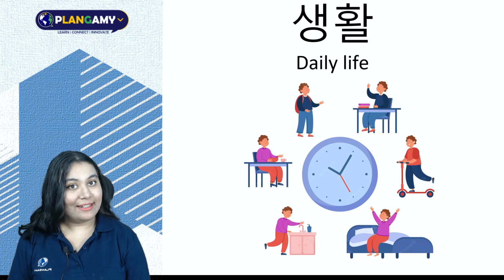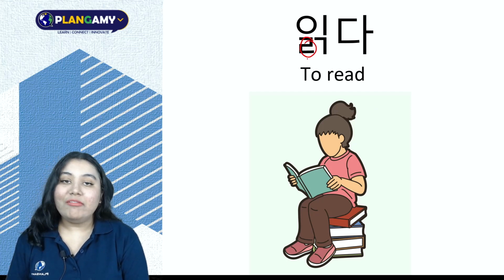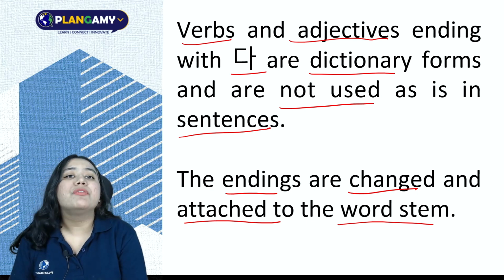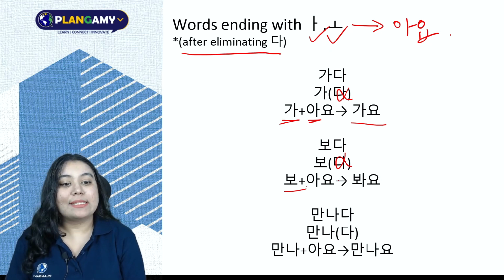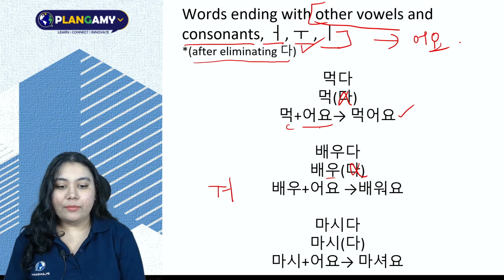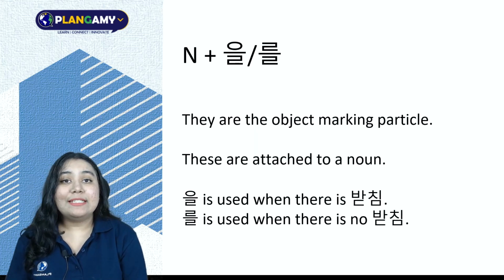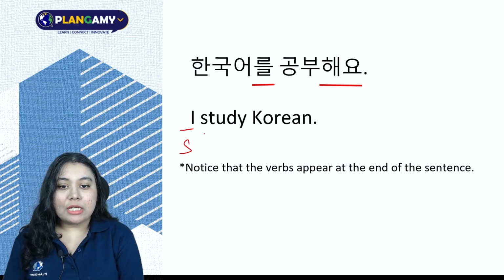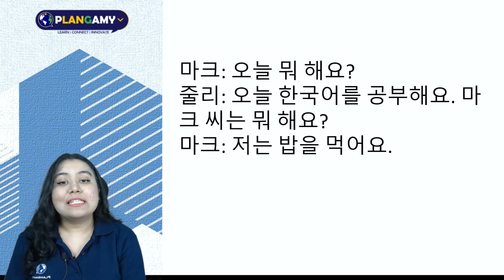Korean Daily Activities: Talk About Your Day in Korean! ☀️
Ever wanted to share what you did today in Korean? 🗣️ Or understand your favorite K-Drama characters' daily lives? In this practical lesson, we'll teach you all about Korean daily activities vocabulary and essential phrases for describing your routine!
From waking up to going to bed, mastering verbs and expressions related to daily life is crucial for natural conversation. We'll cover common actions, time expressions, and how to structure sentences to talk about your day.
In this video, you will learn:

🌅 Morning Routine: Verbs for waking up, eating breakfast, going to work/school.
🚶‍♀️ Daytime Actions: Phrases for studying, working, exercising, meeting friends.
🌙 Evening Habits: Vocabulary for cooking, watching TV, sleeping.
⏰ Time Expressions: How to say "in the morning," "at night," "every day."
💬 Sentence Practice: Build full sentences about your daily schedule.

Don't just live your day—talk about it in Korean!
🚀 Ready to chat about your day?